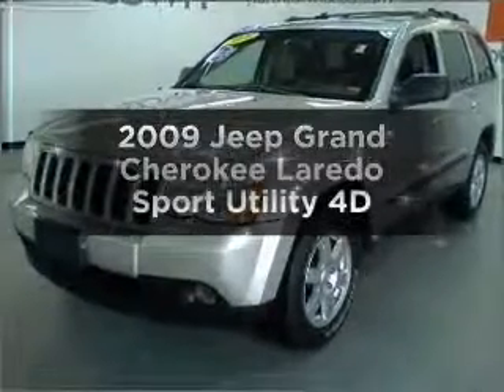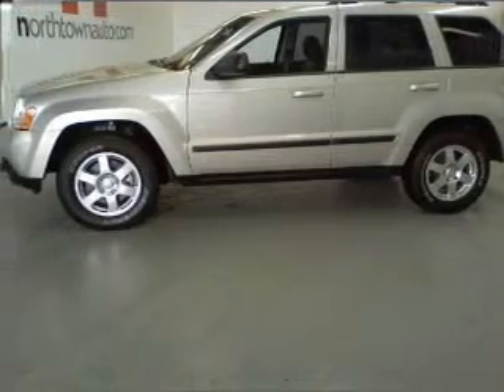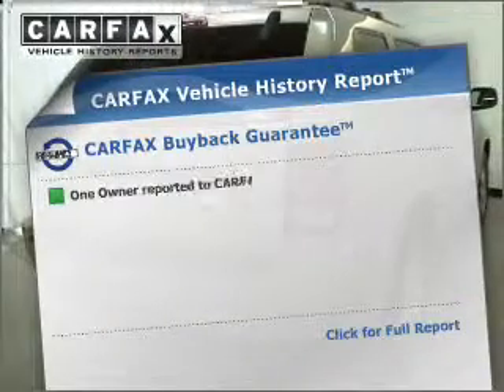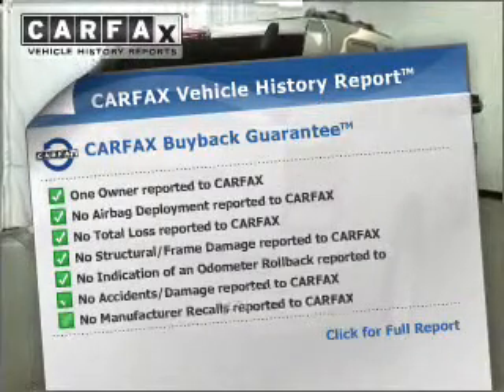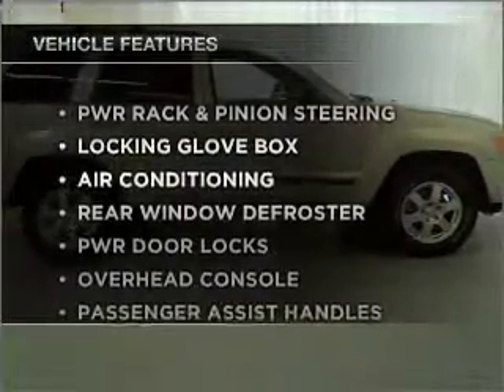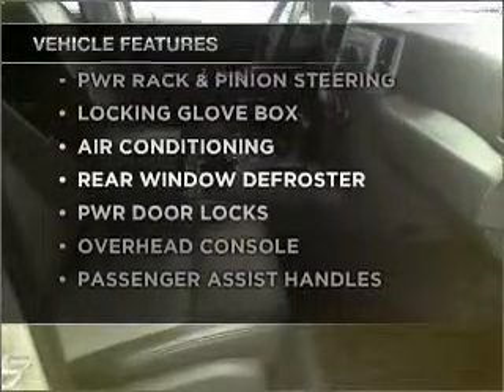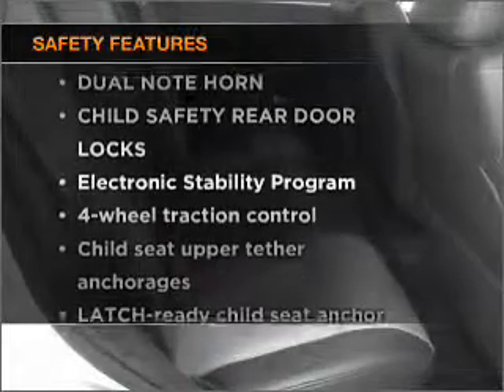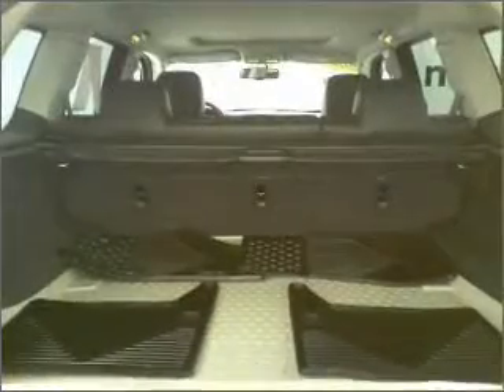2009 Jeep Grand Cherokee - Amherst NY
Year: 2009
Make: Jeep
Model: Grand Cherokee
Trim: Laredo Sport Utility 4D
Engine: 6 cylinder 3.7 Liter
Transmission:
Color: Silver
Mileage: 57567
Address:
1135 Millersport Hwy